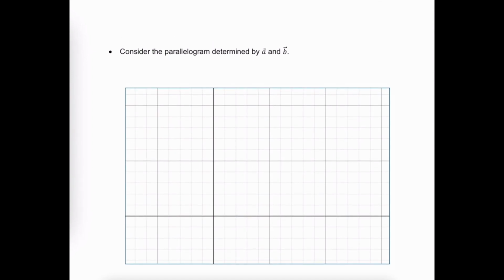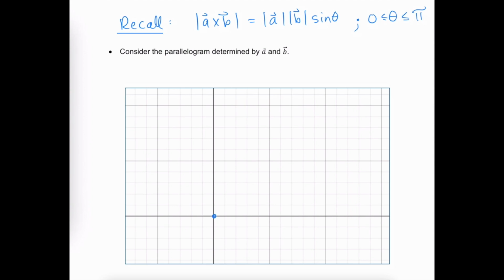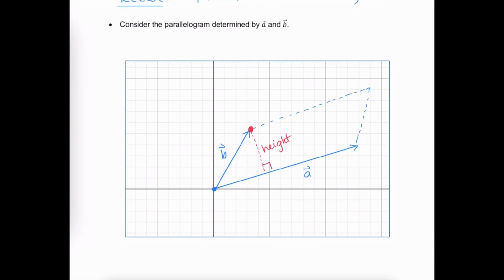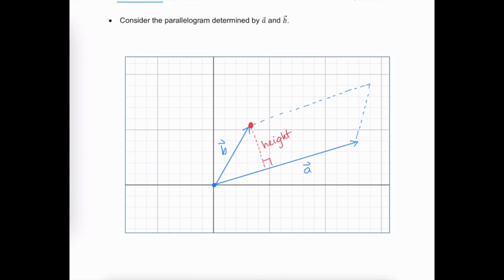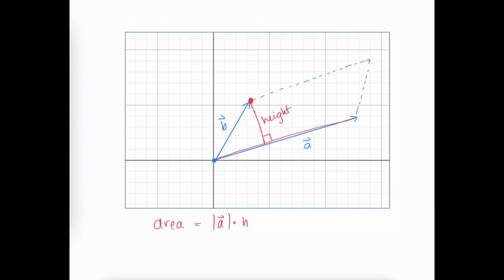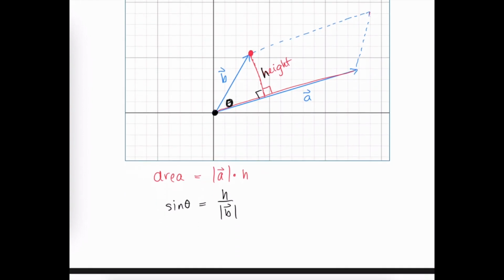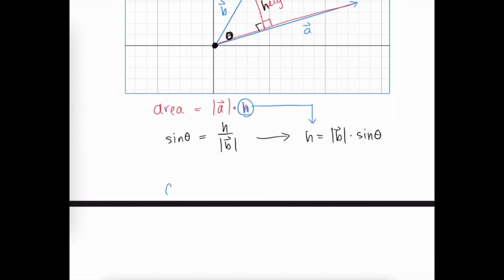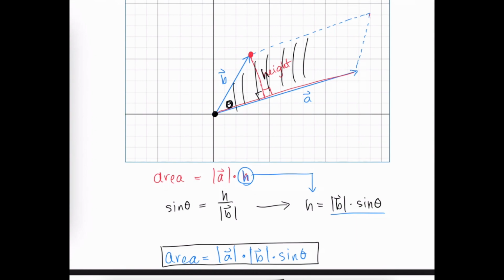Area Parallelogram - Magnitude Cross Product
Geometric interpretation of the cross product. A proof that the magnitude of the cross product between two vectors is the same as the area of the parallelogram that is determined by the vectors.